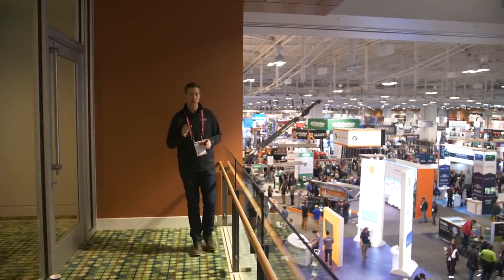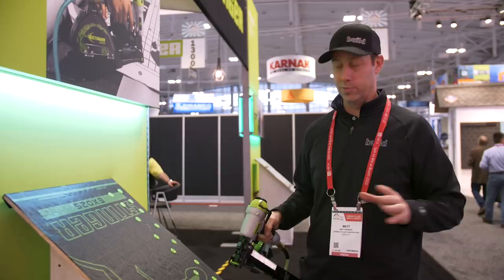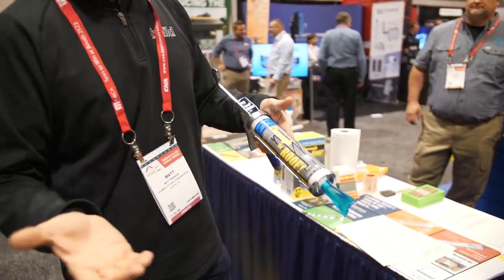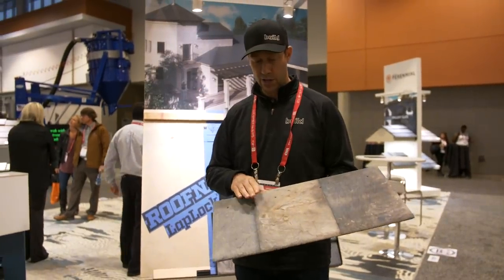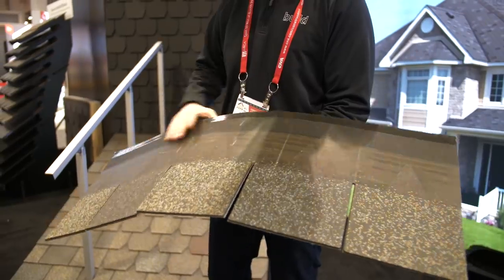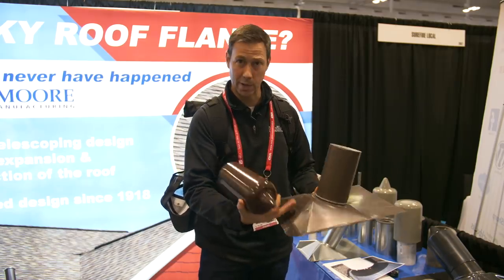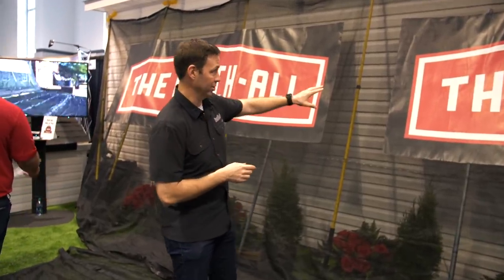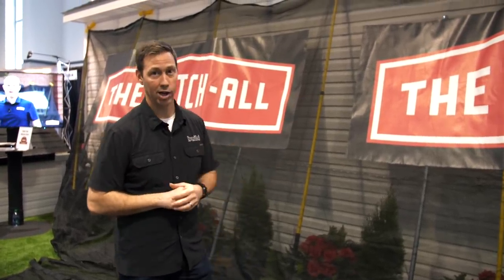NEW ROOFING PRODUCTS 2019 - This Show Had Some Surprisingly Cool Stuff!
Matt repots from Nashville at the pleasantly surprised to find 10 killer products he saw walking around the trade-show floor! A Stinger nail faster, porcelain roofing, and a really smart way of not ruining your gutters with the benefit of a fast clean up after a roof replacement!

Thanks to Sherwin Williams for brining The Build Show to Nashville

Huge thanks to our Show sponsors Polywall, Huber, Dorken Delta, Prosoco, & Rockwool  for helping to make these videos possible! These are all trusted companies that Matt has worked with for years and trusts their products in the homes he builds.  We would highly encourage you to check out their websites for more info.